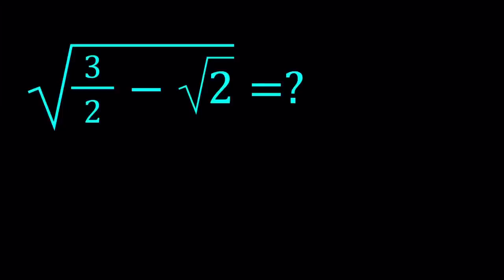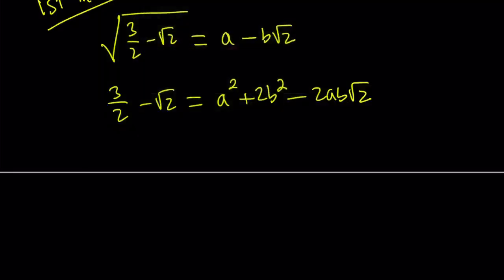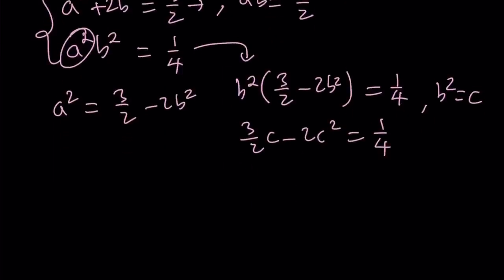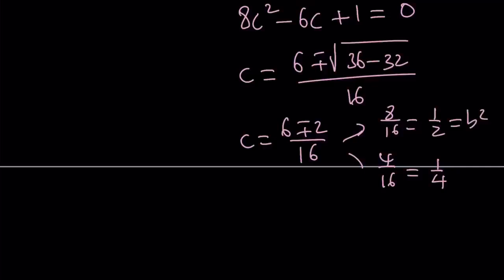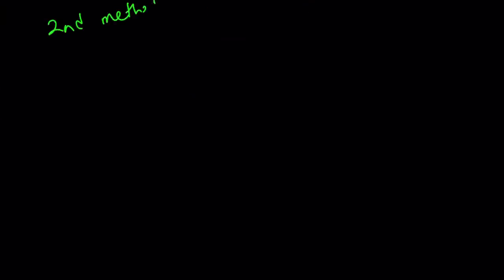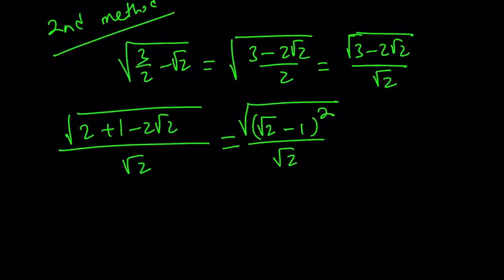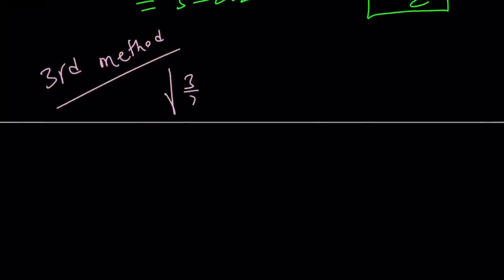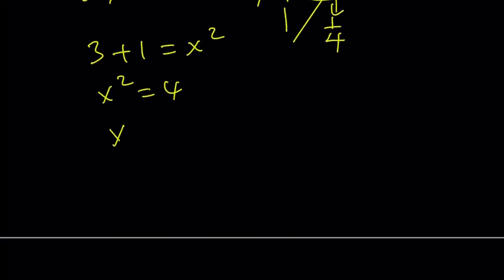Denesting A Radical